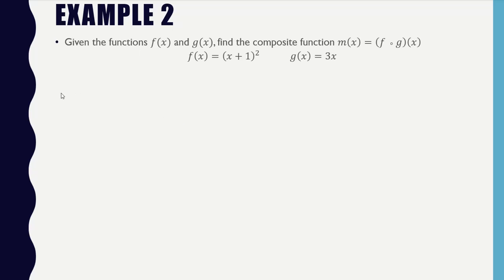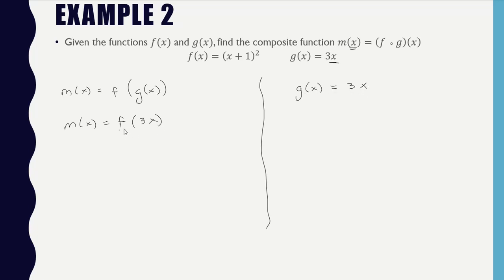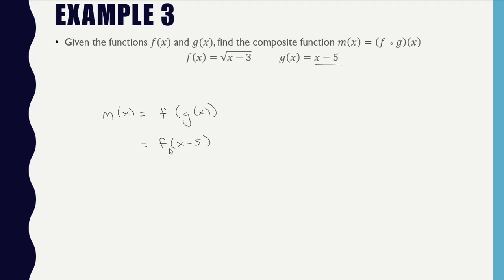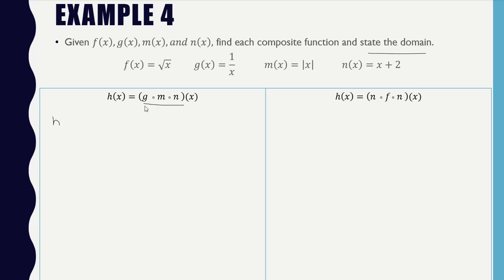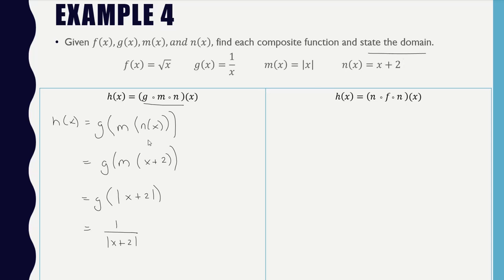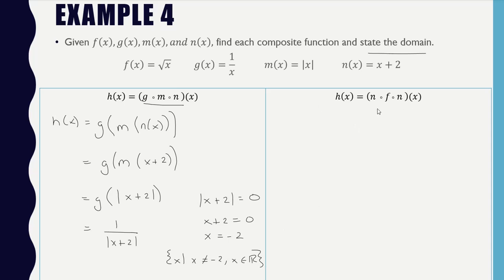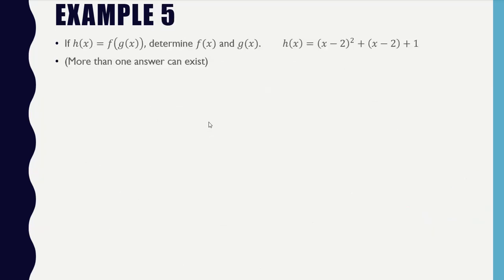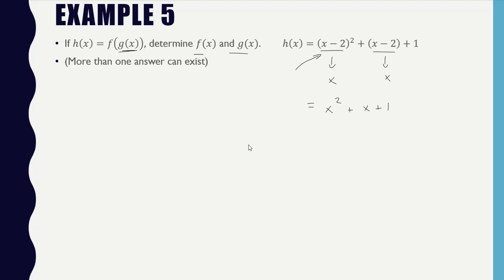M30-1 10.3 Video 2 (More Complex Composite Functions)